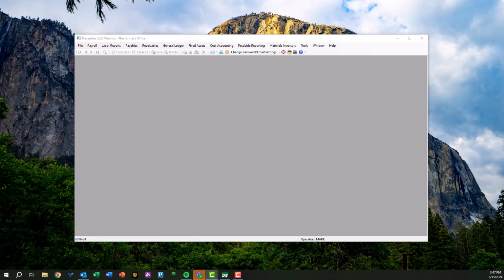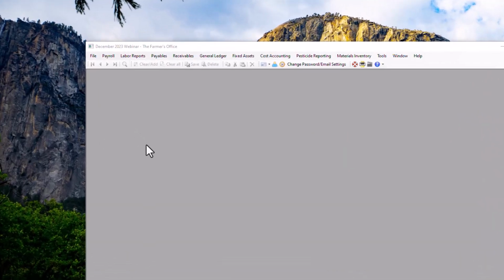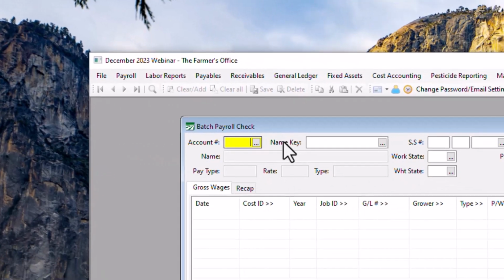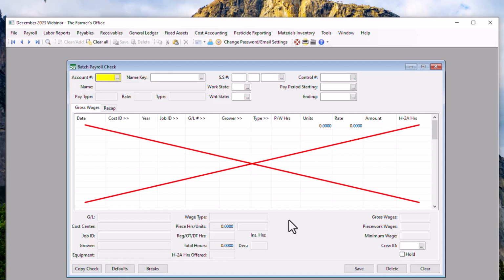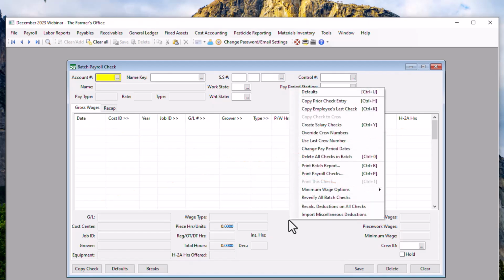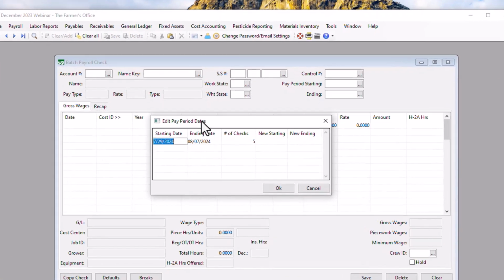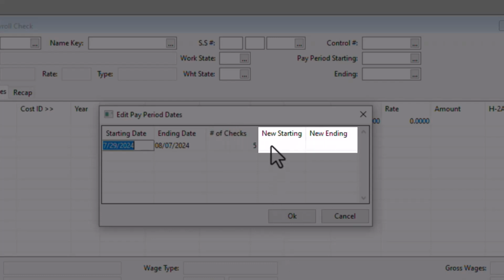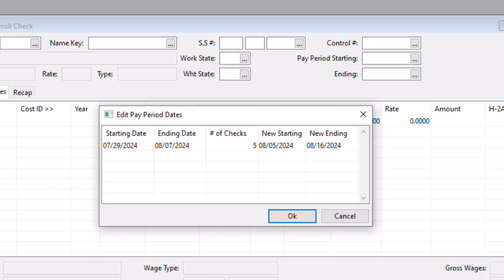Editing Pay Period Dates For Multiple Payroll Checks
Need a fast and easy way of editing the pay period dates on multiple payroll checks? Watch this tutorial to see how.